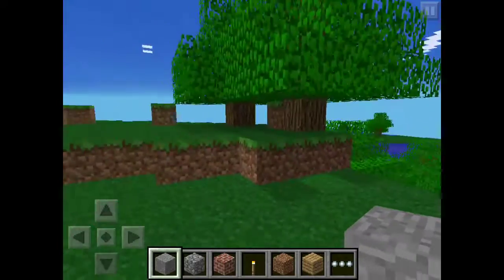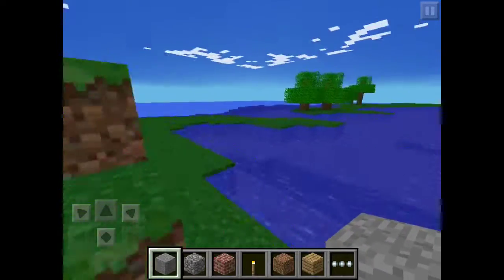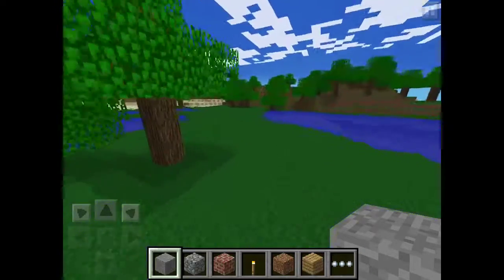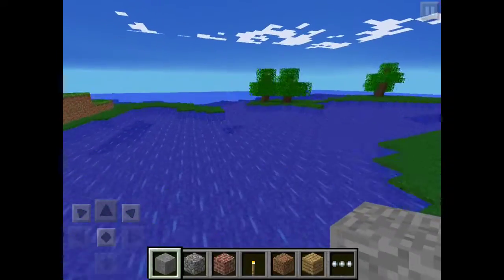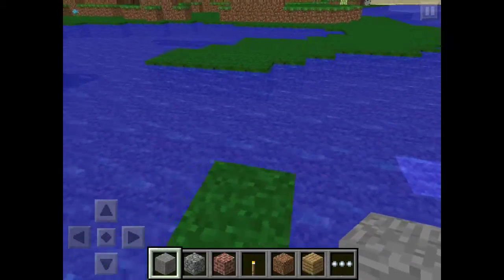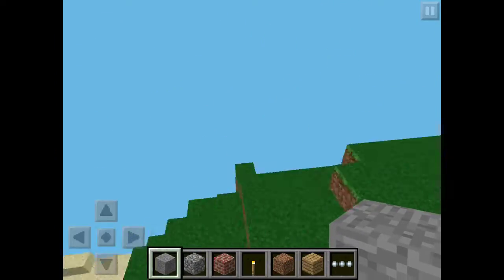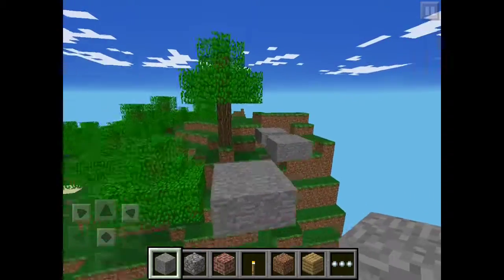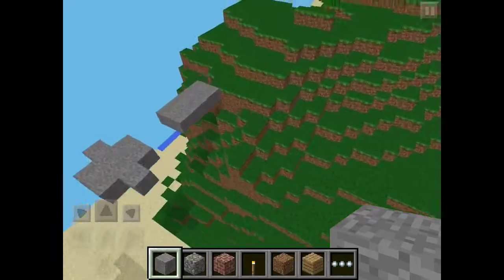Minecraft Pocket Edition Mod Review - SPRINTING MOD!!!!!!